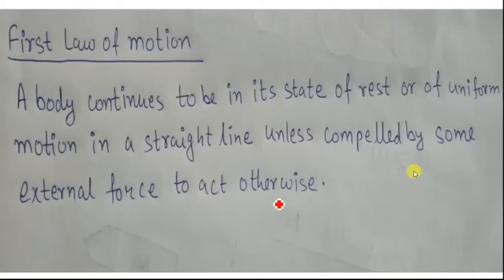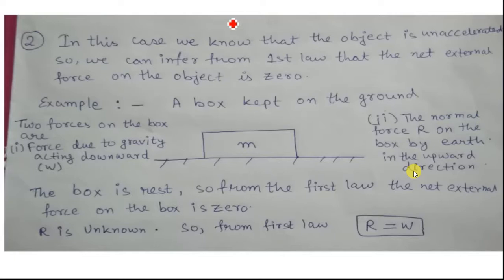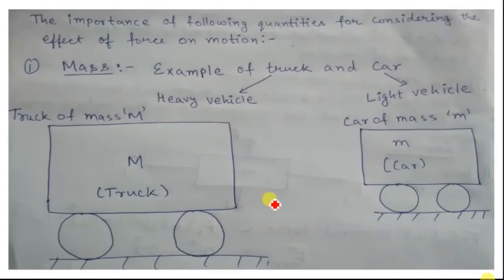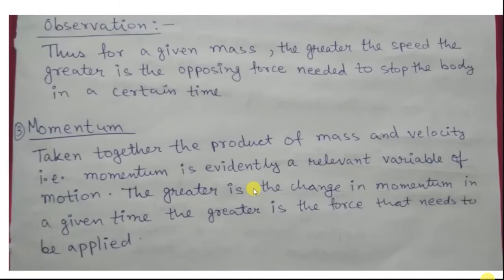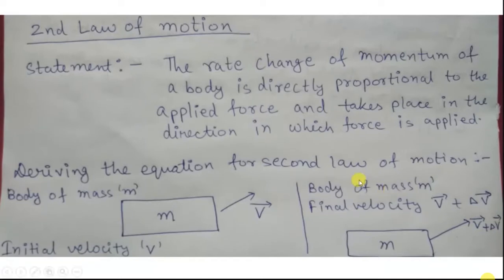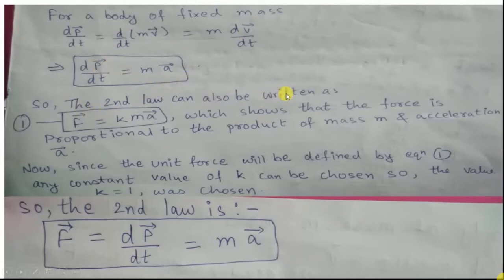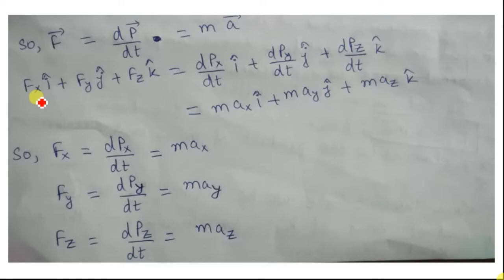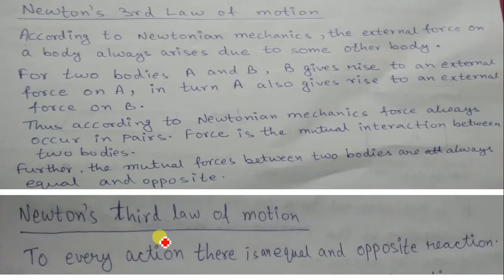Newton's Laws of Motion